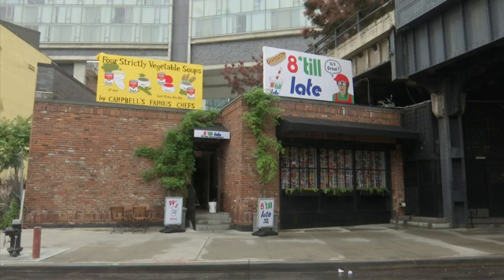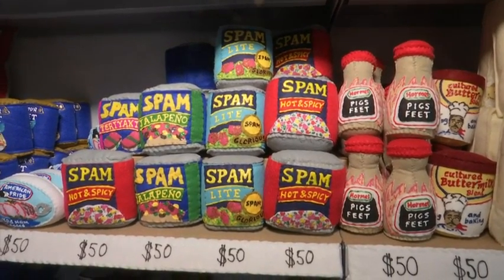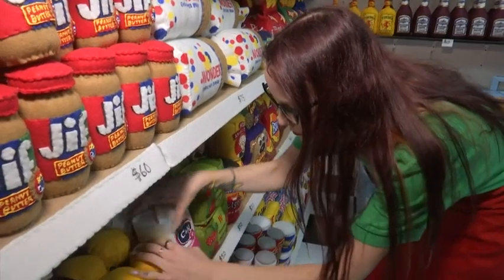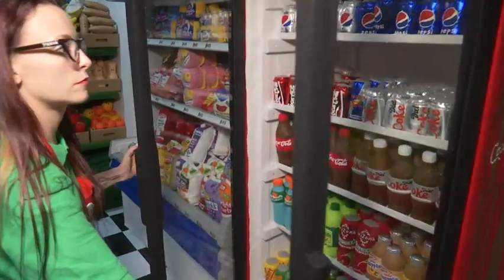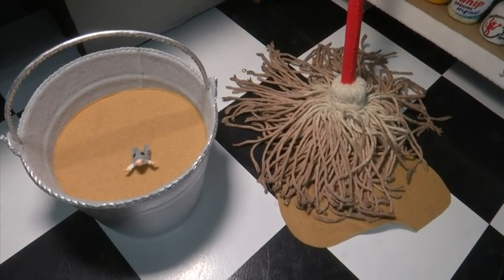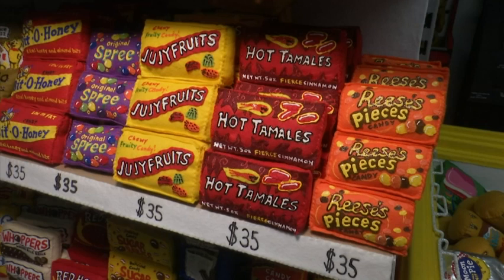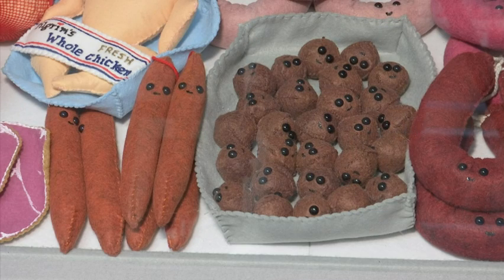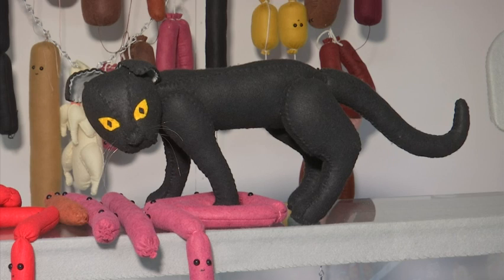Pop-Up Art: NYC Bodega Made Entirely Of Felt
A British artist has built a 1,200-square-foot model of a NYC bodega made entirely of felt. Lucy Sparrow's project, which opens to the public on Monday, includes plush versions of deli staples like candy bars, cigarettes and even a bodega cat. (June 5)